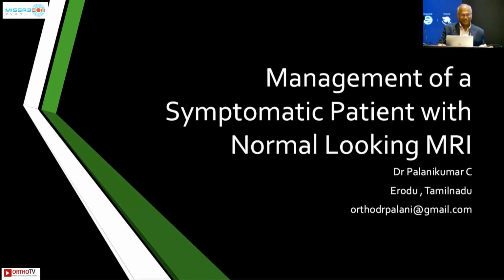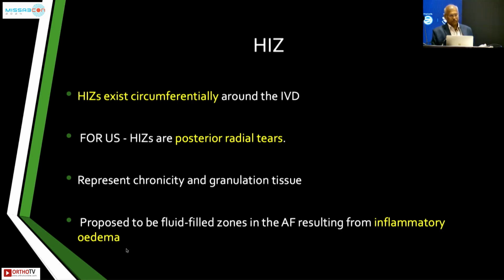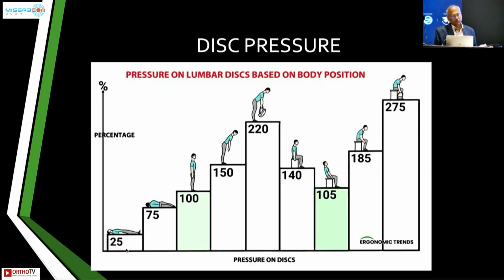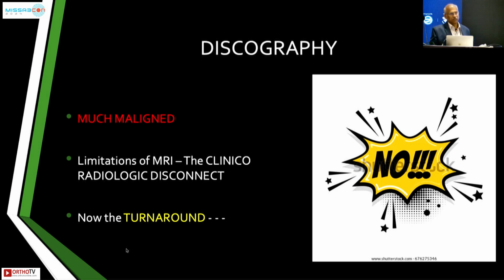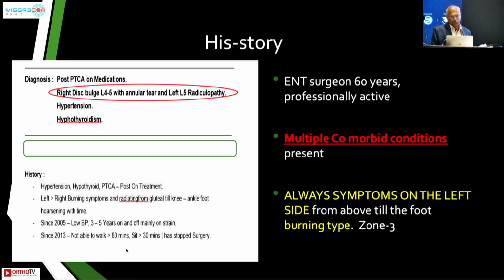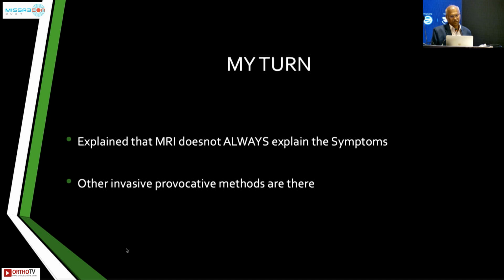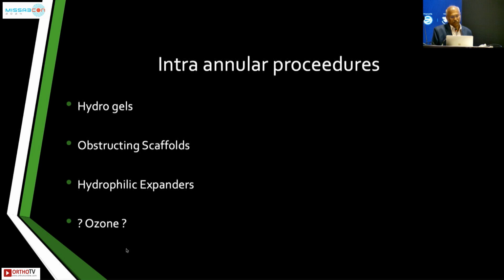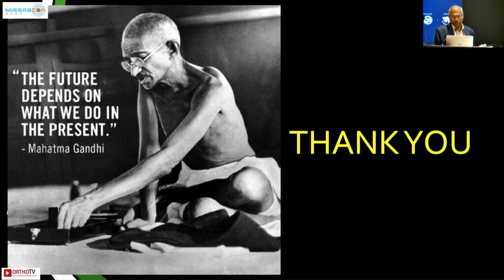MISSABCON 2024: Management of a Symptomatic Patient with Normal Looking MRI - Dr. Palanikumar